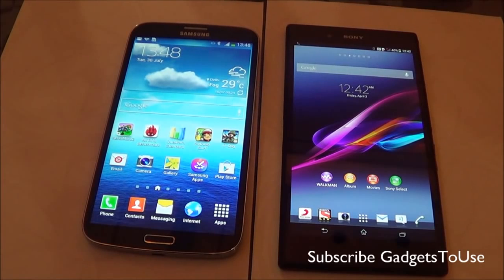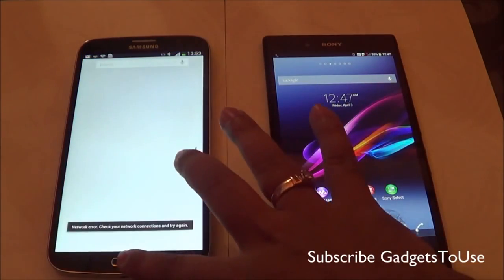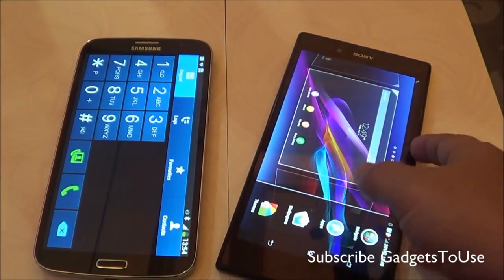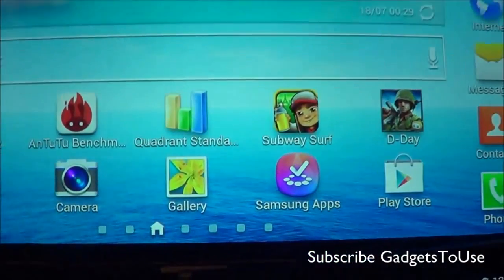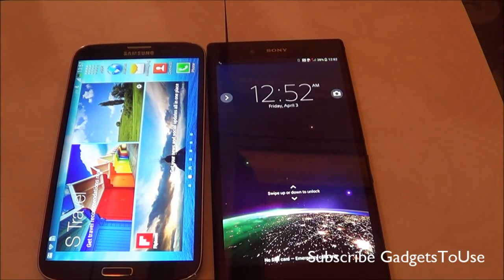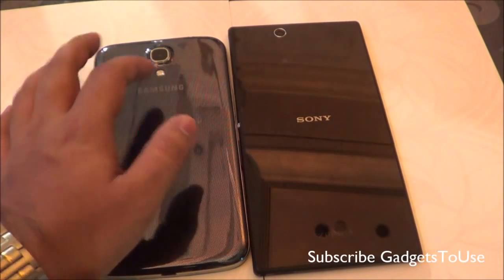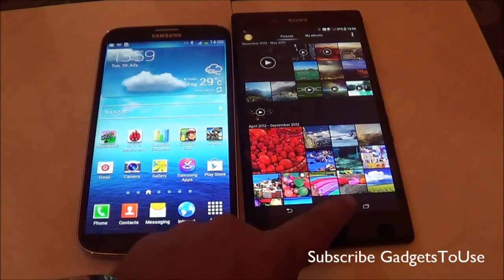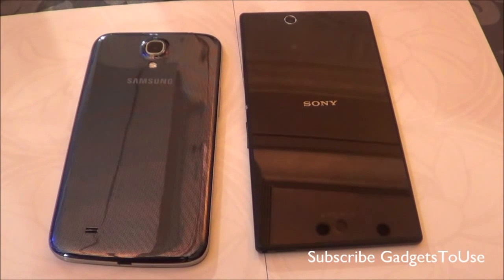Sony Xperia Z Ultra VS Samsung Galaxy Mega 6.3 Hands on Comparison Review